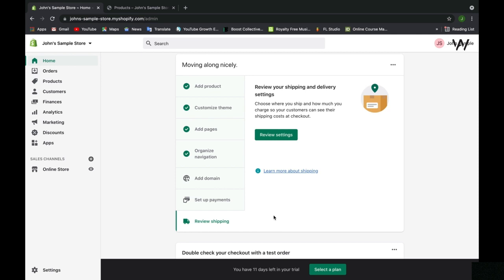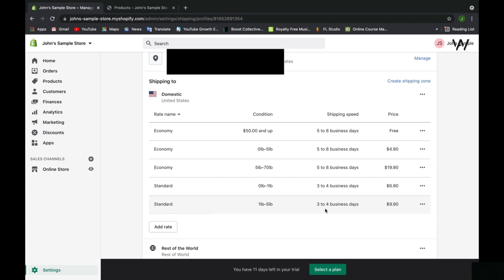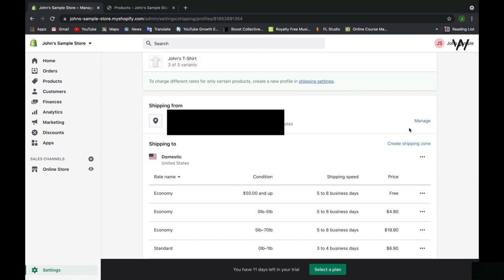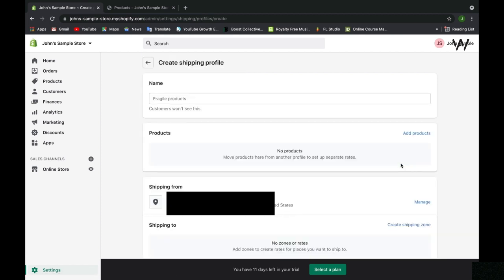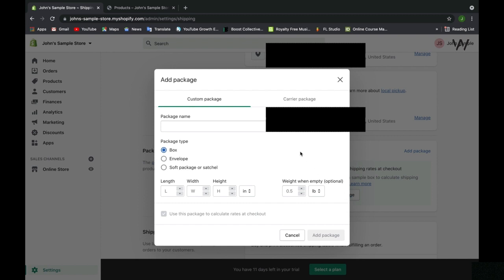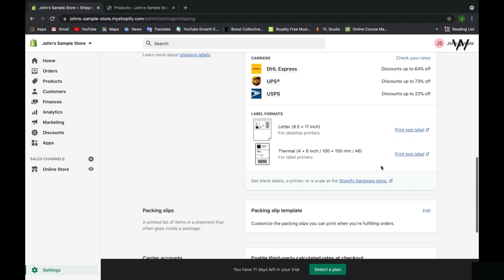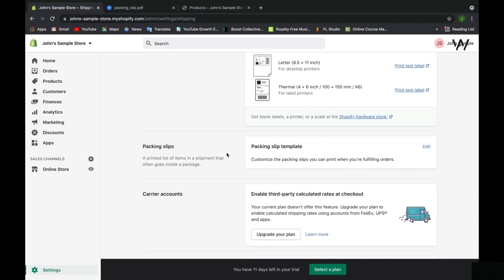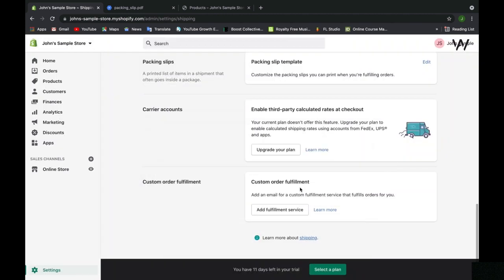Setting Shipping in Shopify | Shopify Shipping Settings | How to set up shipping on shopify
To get more insights as well as  track any Shopify store's accurate sales of every single product, and helps you find and analyze Shopify competitors with the world's largest and freshest Shopify database and exhaustive search & filter features. Get the Simply Trends pro.

Hello, here is the last video on shopify series. Hopefully you have enjoyed it and learn something new from it. So now in this video we are gonna cover the most important aspect of shopify which is setting shipping in shopify. Shopify shipping settings is the way from where you can easily manage the shipping rates, add or customize the shippint locations where you want to ship your product to your targeted customers. You will see in details that how to setup the shopify shipping settings. So, don't skip this video. Also share this shopify series with your friends as who well who wants to excel in shopify. Good Luck
The Topics that we covered in this video are:
1. Setting shipping in shopify
2. Shopify shipping settings
3. How to setup shipping in shopify
4. Shipping shopify
5.  Shopify shipping
6. Shopify shipping settings for drop shipping
7. Shipping rates in shopify
8. How to setup the shipping settings and rates in shopify
9. Shipping
10. Shopify store development